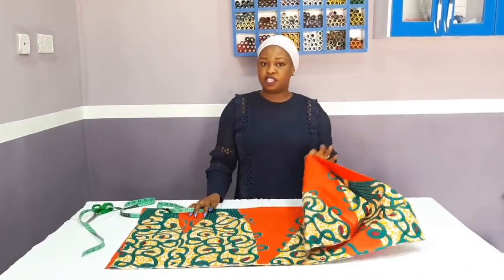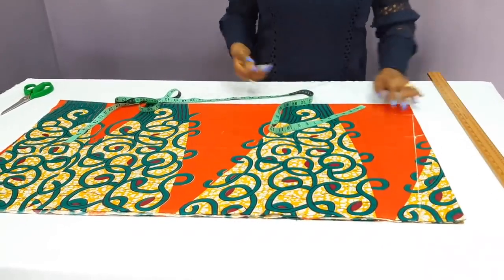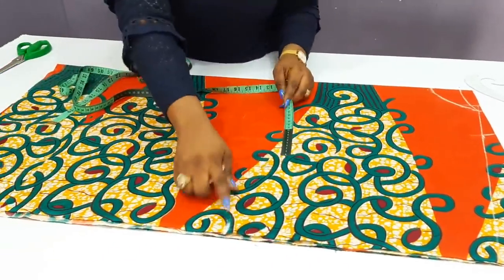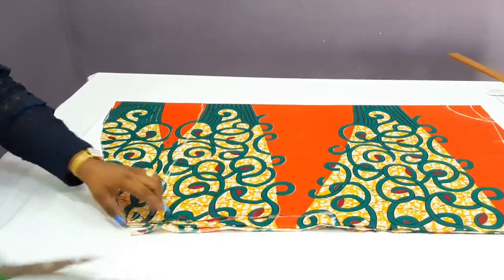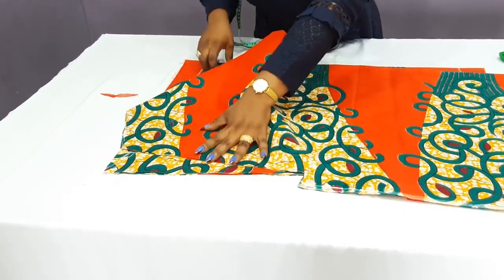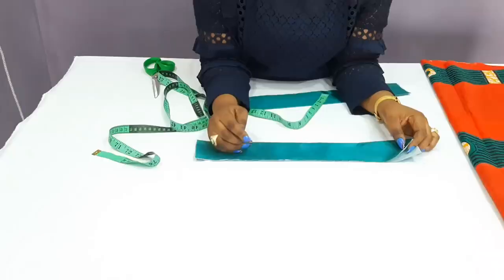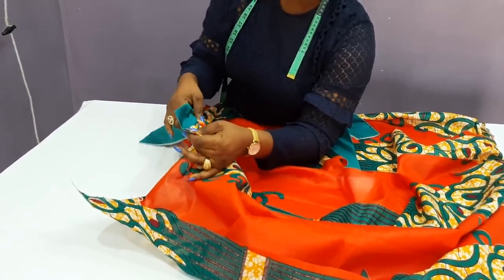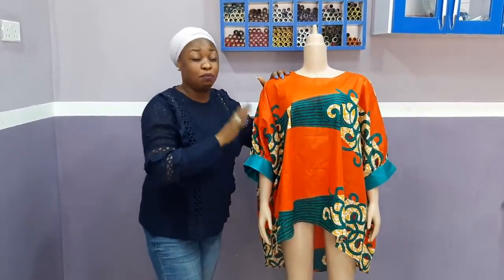How to make a TRENDY MAXI TOP [FREE SIZE]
Detailed video on how to make this trendy maxi top [free size]